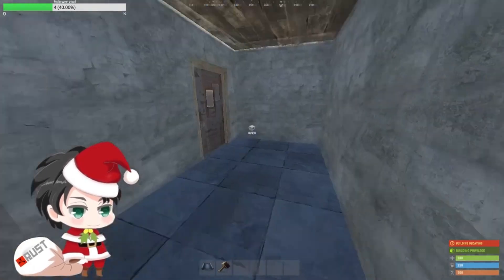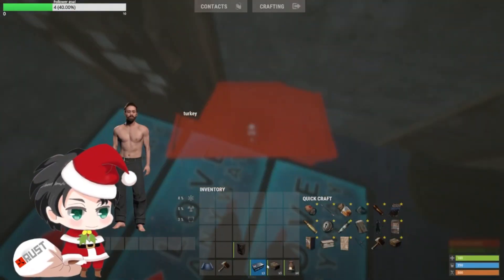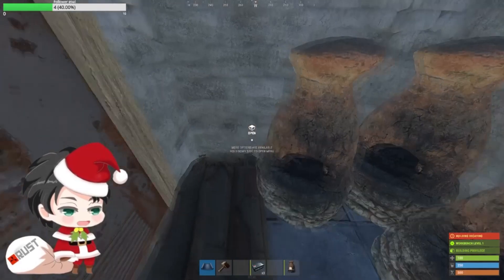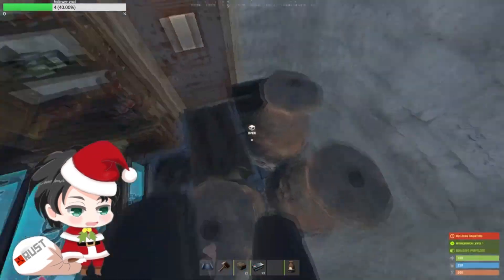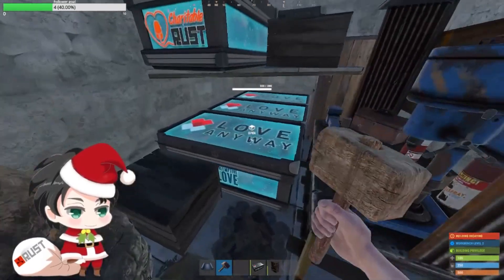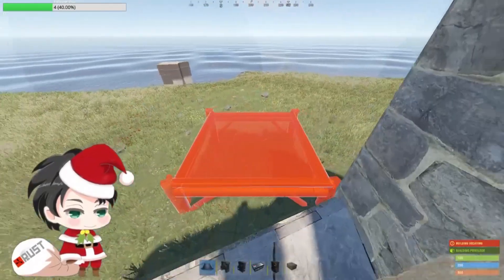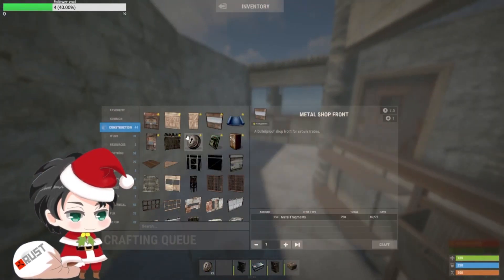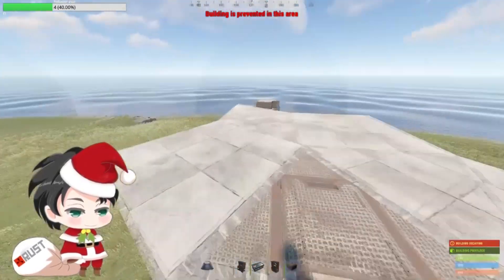My EASY SOLO Starter Base Design Rust 2022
This is my personal SOLO Rust base design that I use in 2022, I hope you enjoy it!

Hello everyone! my name is Fuuwah, I am a Vtuber that streams on Twitch! I like to play any multiplayer shooter/survival game, as of right now the main game I play is Rust but I am always open to playing other games! I love anime, playing piano and I love languages, you can find me streaming at least every other night if not every night you can also join my discord, that is the best way to know when I go live and make announcements for most things my discord is I would love to make some new friends and meet some new people, I hope to see some new faces soon :)